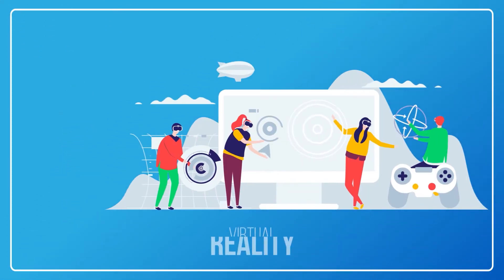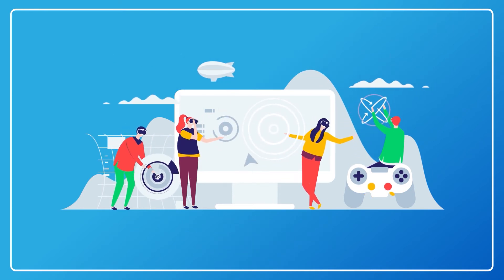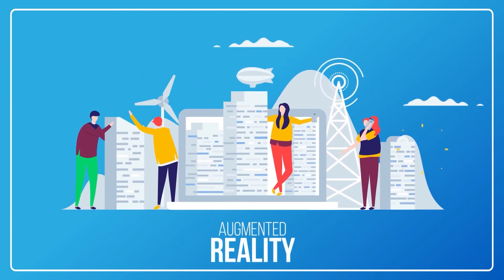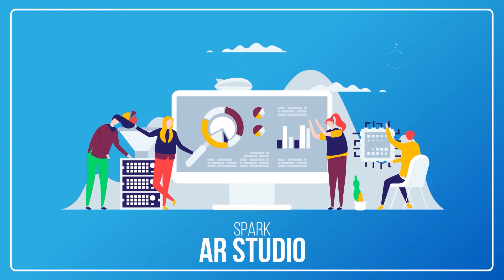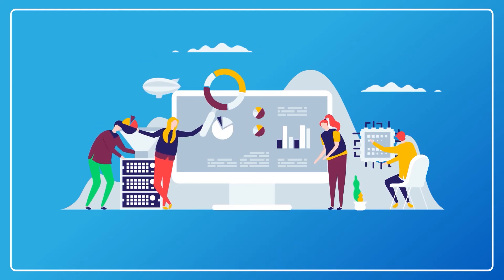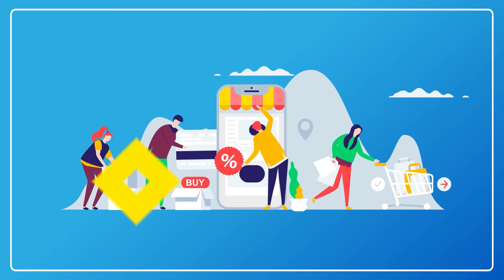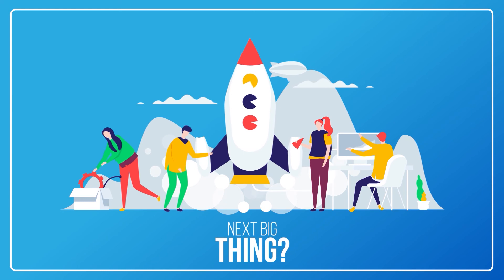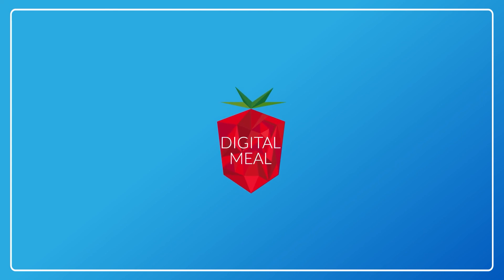Digital Meal Explains: Augmented Reality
AR has exploded in popularity recently with several popular messaging apps and now google utilising the technology, is it right for your business?